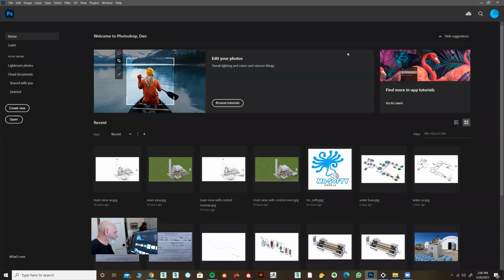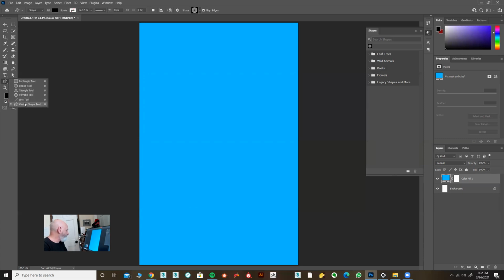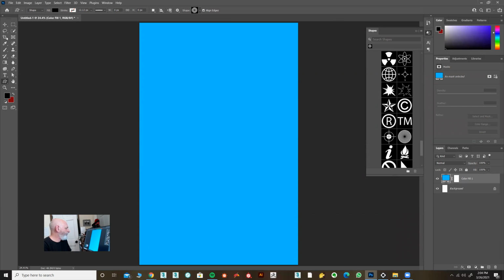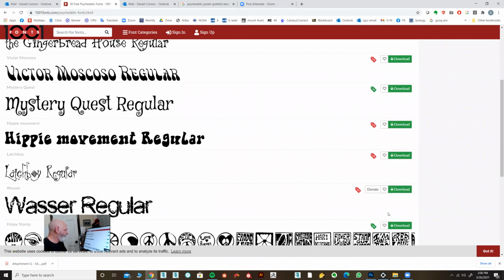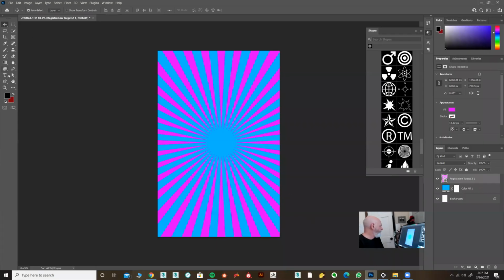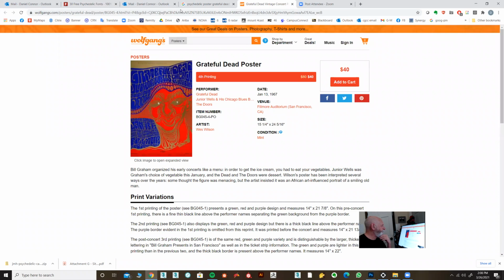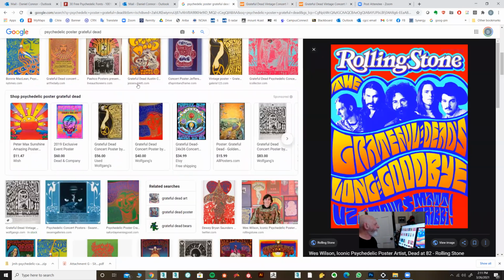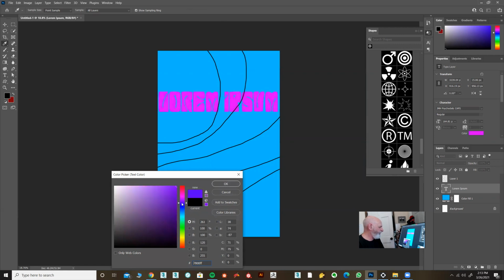AR240 Week 9 Poster setup 1